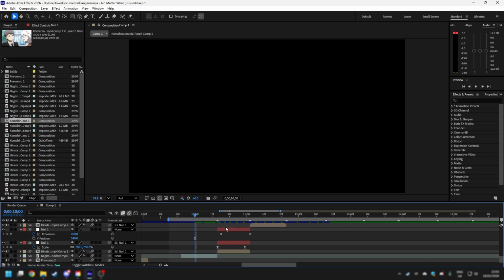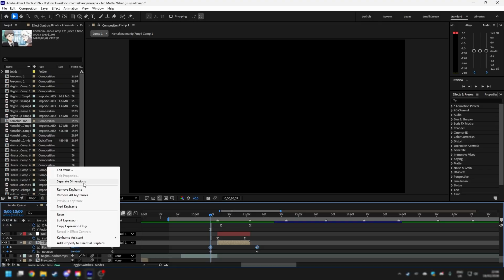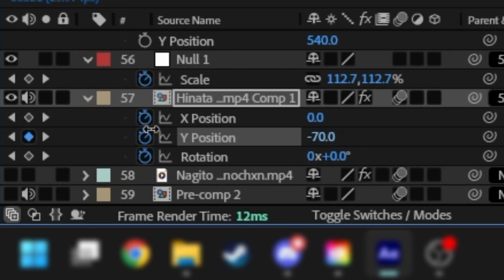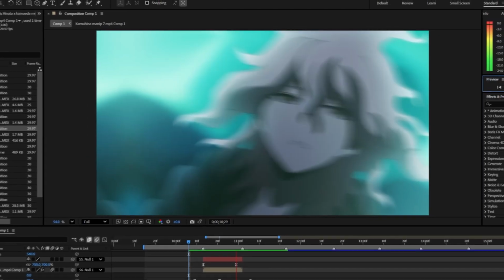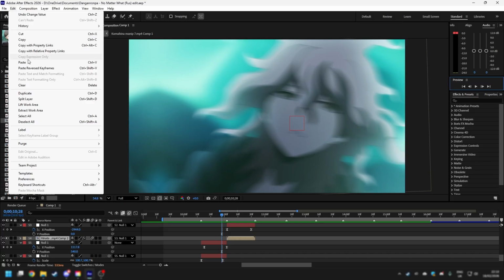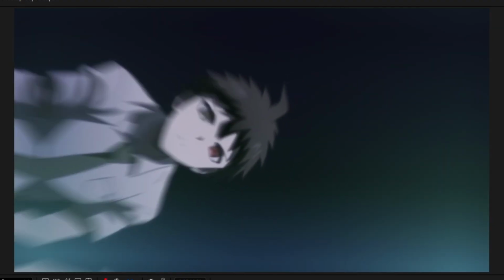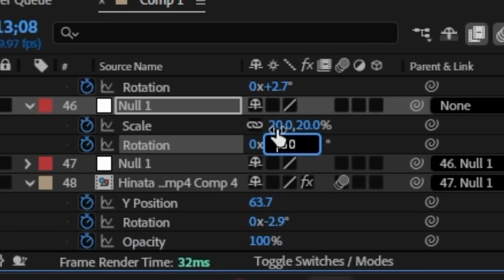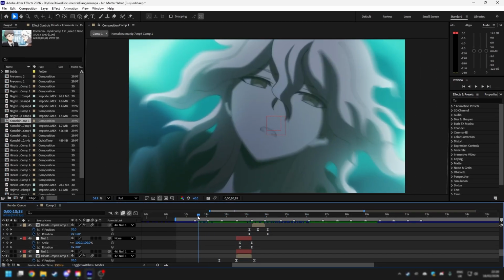Simple Shake Tutorial || After Effects || (No Plugins)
Finally got into making a tutorial for my shakes, I'm sorry this took so long but it's here now. Hope you guys enjoy!

Chapters:
0:00 Intro
0:19 The Shake
4:01 Duplicating Shake
6:10 Fixing the Transition graphs
07:19 Info On Shake Values/Formats
07:36 End of Tutorial/Outro

This is my first time making these type of videos so there may be a ton of mistakes in my words, how I talk etc. I'm sorry for those ya may notice LOL